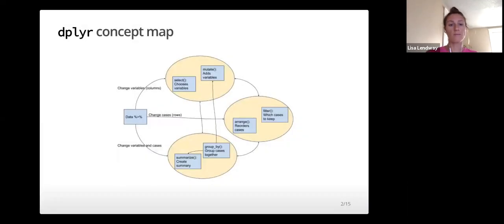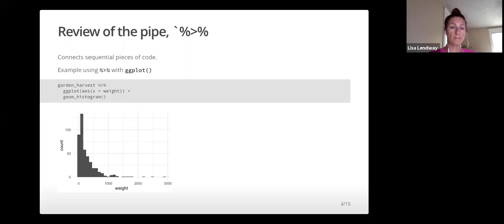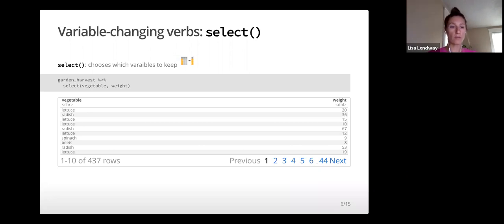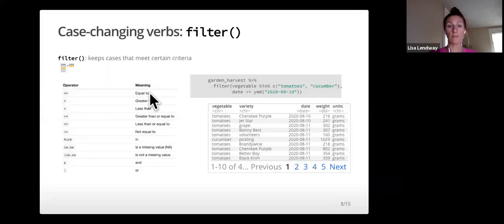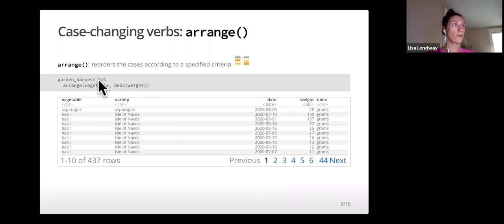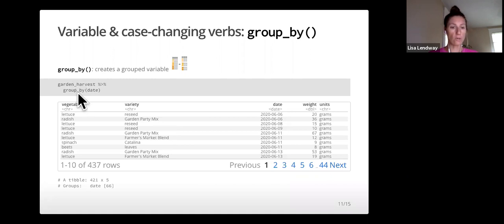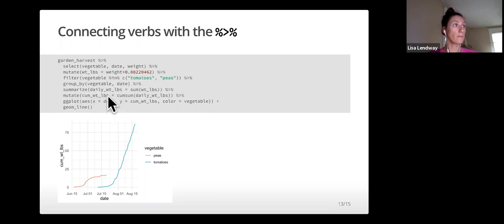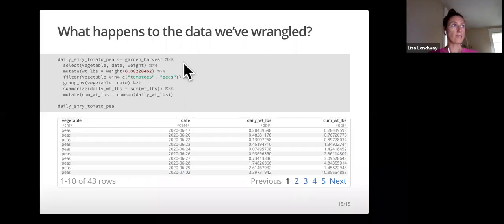Intro to dplyr library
This video will introduce the six main dplyr functions or verbs that are used to wrangle and manipulate data.